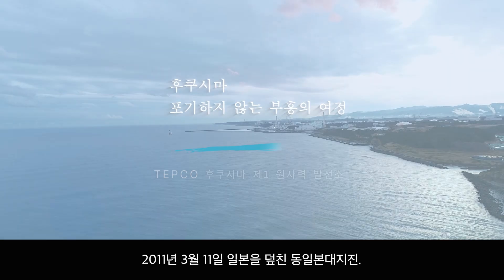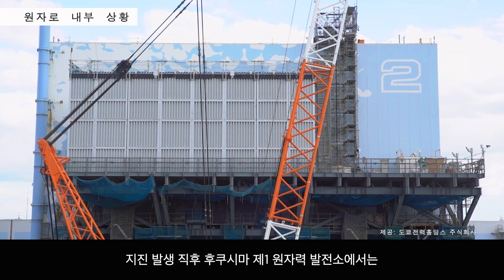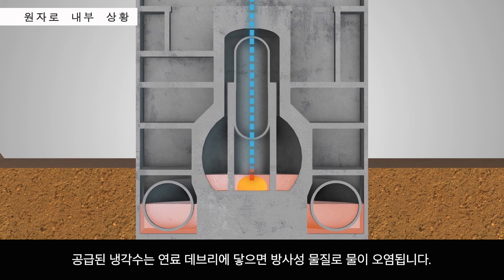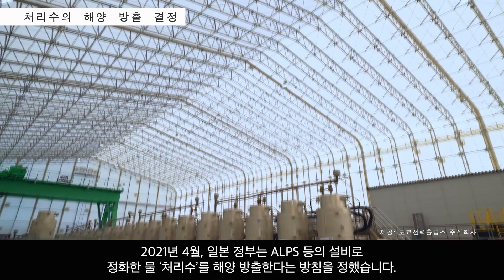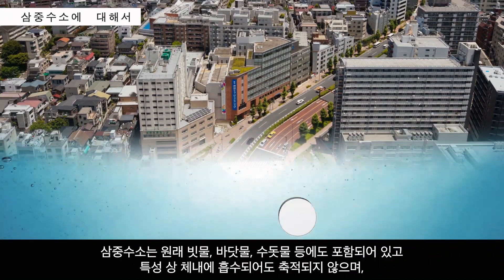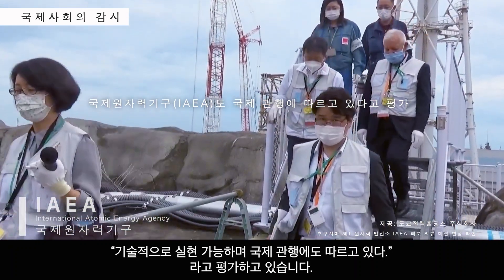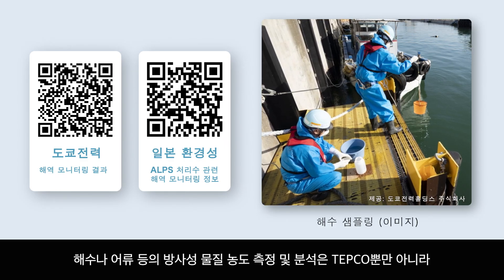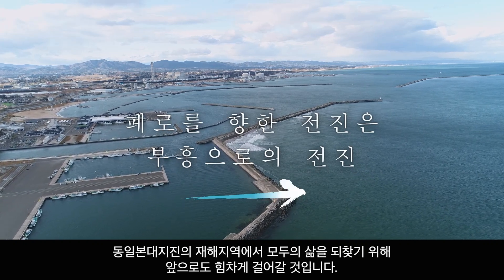후쿠시마 포기하지 않는 부흥의 여정～TEPCO 후쿠시마 제1 원자력 발전소～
ALPS 처리 기술을 비롯해 폐로를 완수하기 위한 노력들을 소개합니다.
그 외에도, 부흥의 현재 상황과 후쿠시마의 매력에 대해 알고 싶으시면 이곳을 클릭하세요.